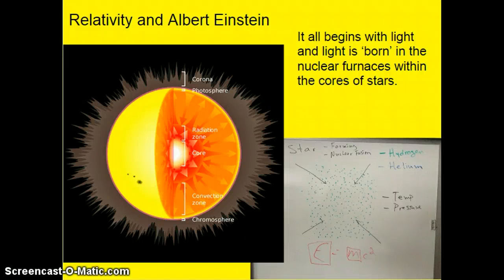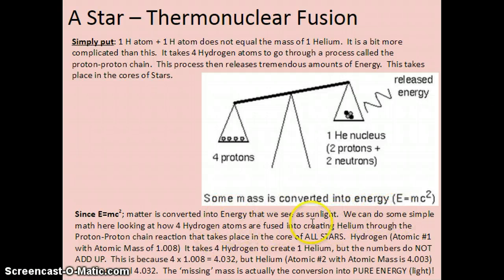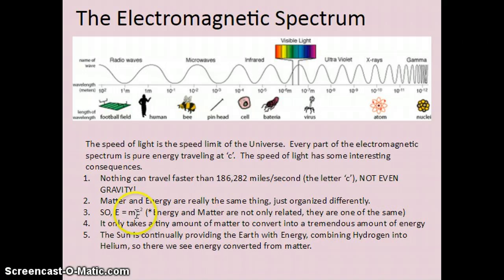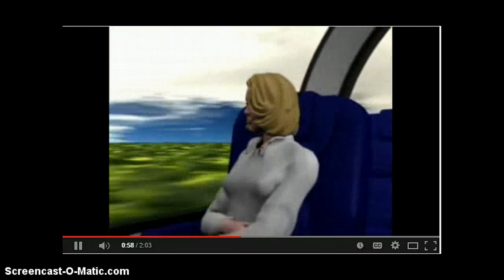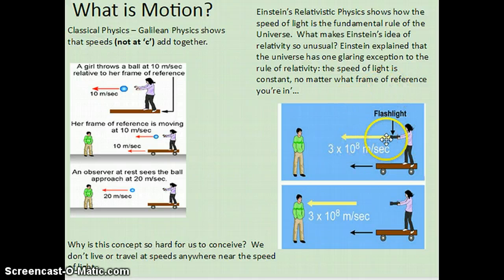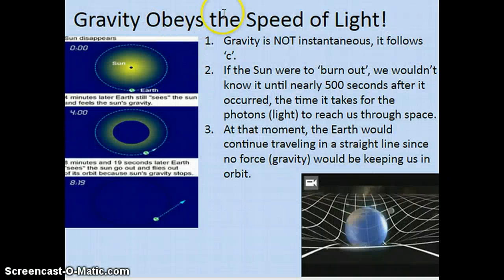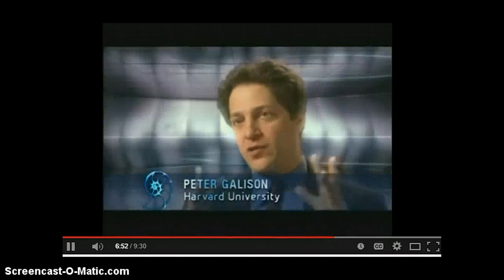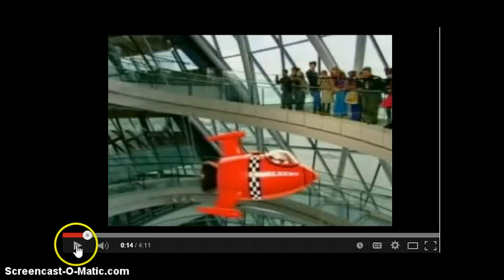7 Relativity and Einstein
Special and General Relativity